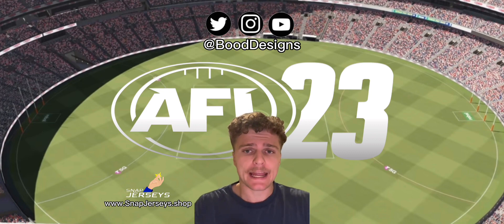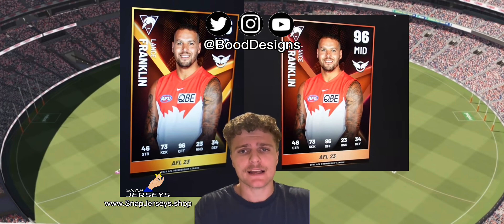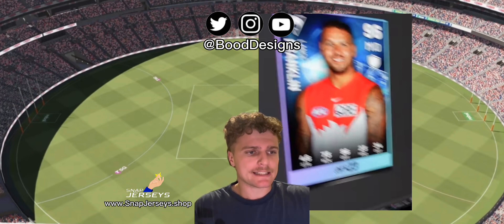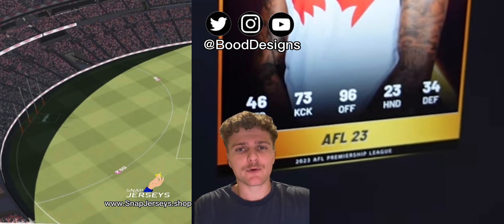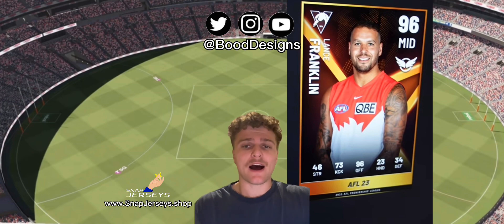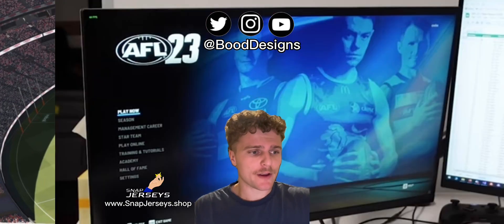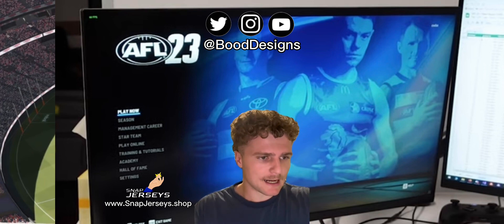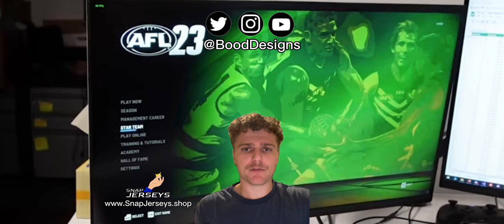AFL 23: Ultimate Team Cards + Official Game Mode Name